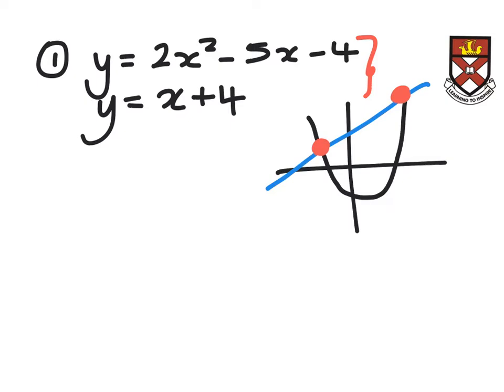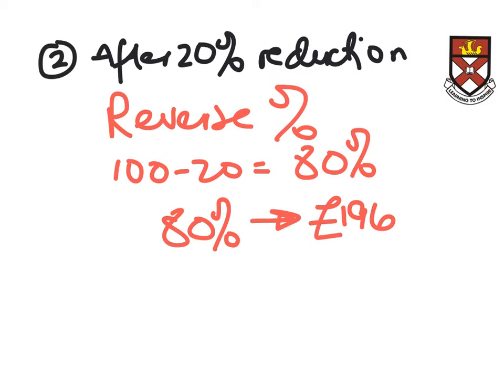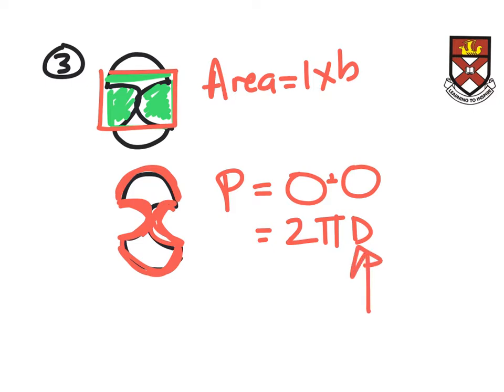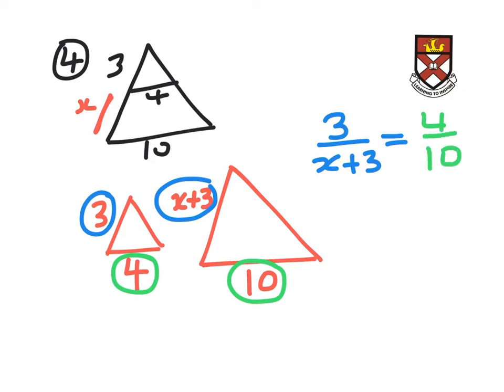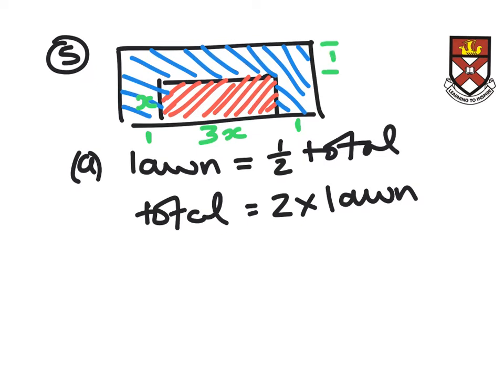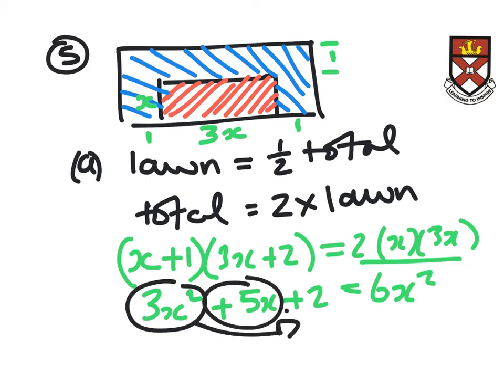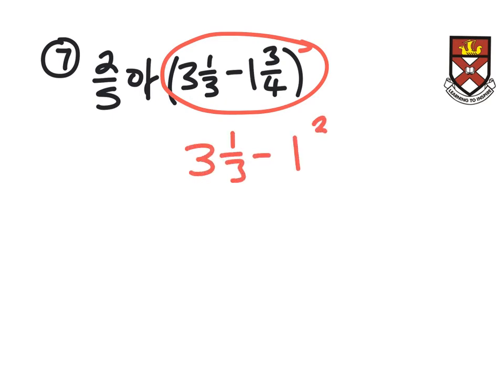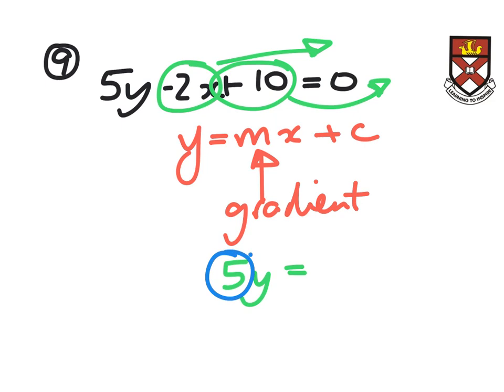S4 ABC Homework 09